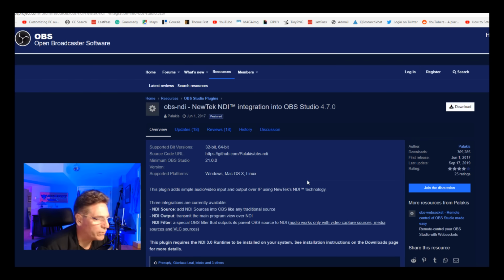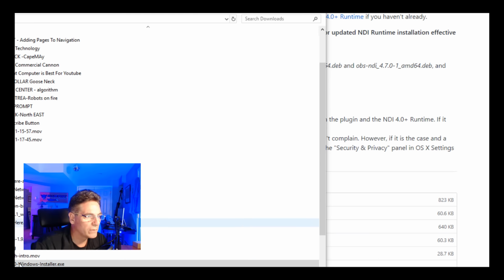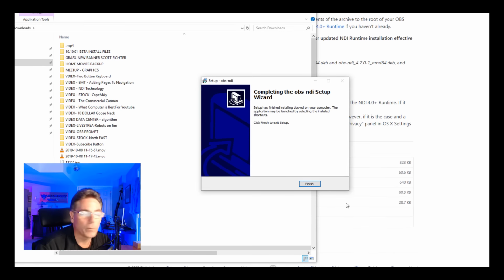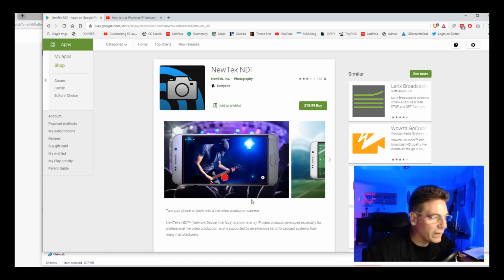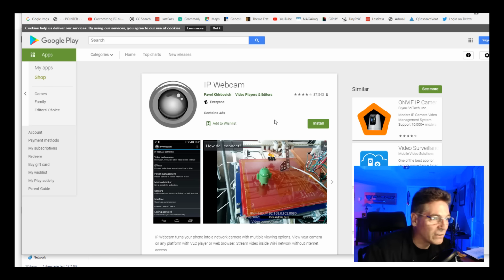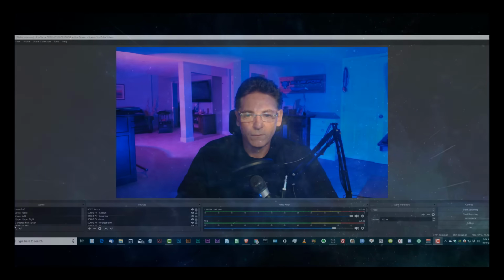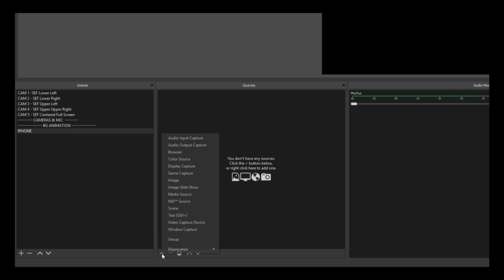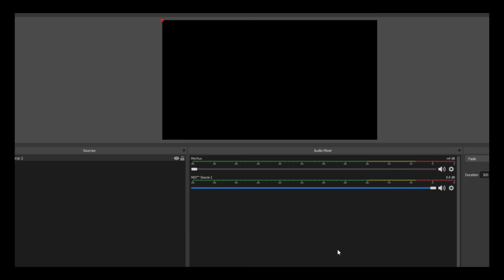OBS NDI Plugin Setup | Your Phone is a KILLER Webcam!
Scott explains how to set up your phone and OBS Studio to use the NDI plugin. This tutorial will show you how to accomplish three primary tasks with your OBS installation.

The first part will show you how to find and install the OBS studio Newtek NDI plugin.  All you have to do is go to the Blue OBS website and search for the NDI Plugin.  Installation is very straight forward. From a PC user's perspective, always download the exe file.  You will also be shown an installation warning you of overwriting files on OBS. Don't worry about the prompt and press forward. Nothing terrible will happen to your streaming software.

The second part of this NDI installation is downloading the phone app for both iPhone and Droid. The Newtek NDICam app is a straightforward installation, and it only costs $10.  The software works perfectly.  There are some warning flags with Droid, though. People say the software sucks, and so I suggest you install and work with the IP Webcam.  The app is 100% free, and everyone in the comments loves the app.  You can find the link here.

The third and final part of this tutorial explains the settings for NDICam and OBS.  Scott explains what the various parameters are on your iPhone and how to create a connection on OBS.  For the most part, the setup is very easy.

0:00 Intro
0:41 The Steps to Setting This Up.
1:11 Download & Install the Plugin
3:16 Install the App on IOS
3:42 Install The App on Droid
5:16 IOS Settings
5:45 Setting Up OBS
7:38 NDI Phone Camera Demo

unskip  on 11/6/22
catobs